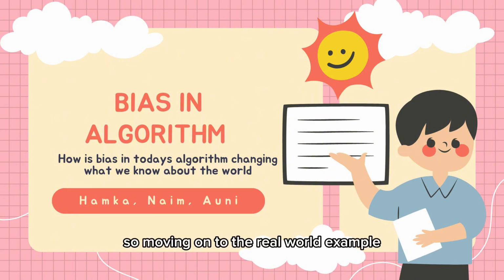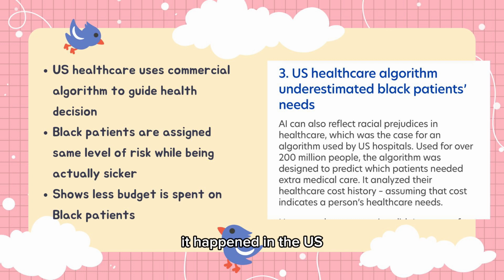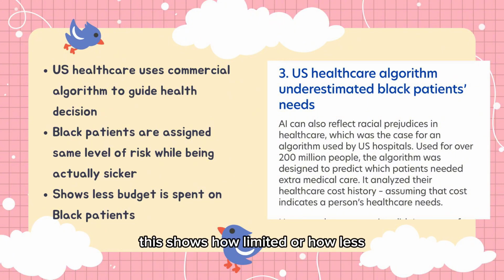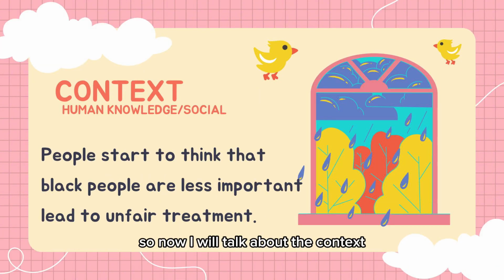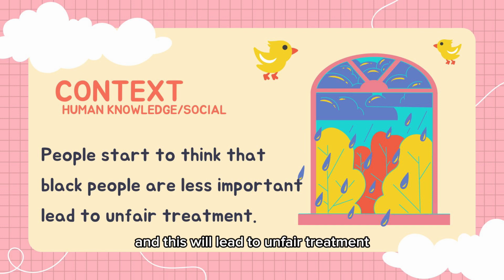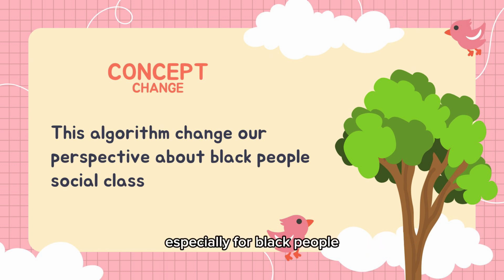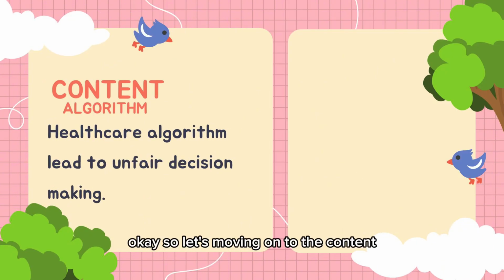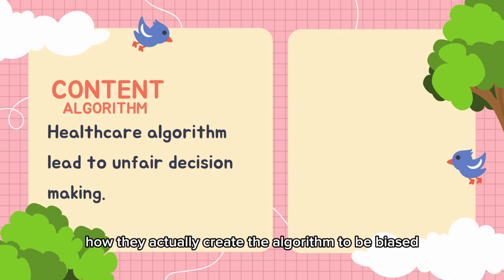DIGITAL SOCIETY BEST PRESENTATION OF ALL TIME